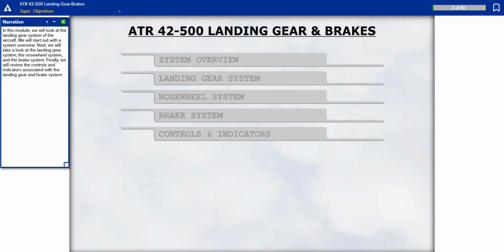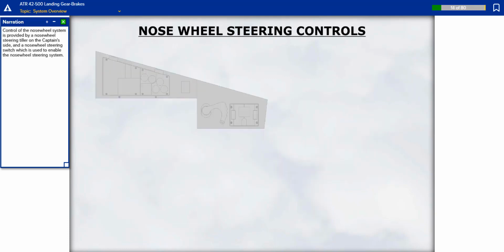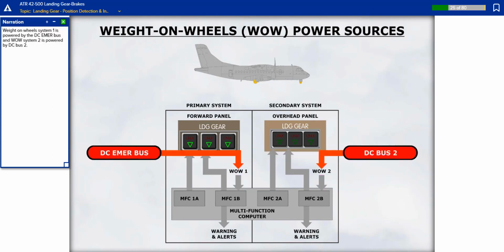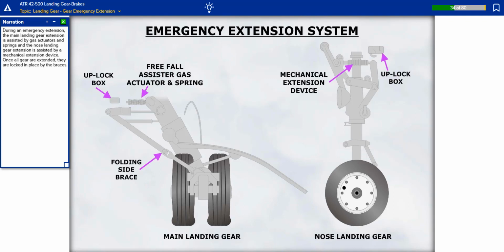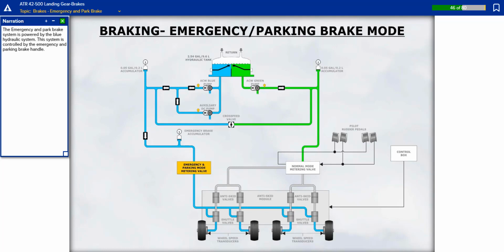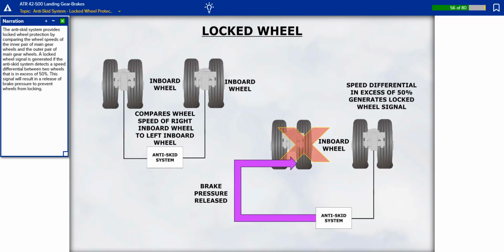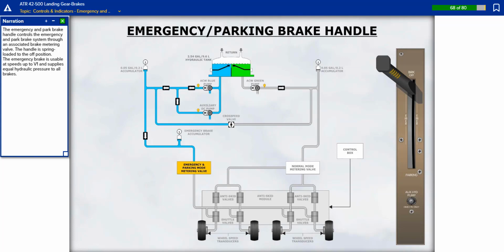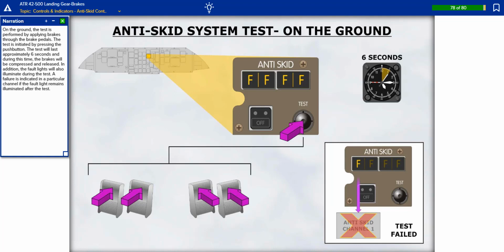ATR 42 500 Landing gear